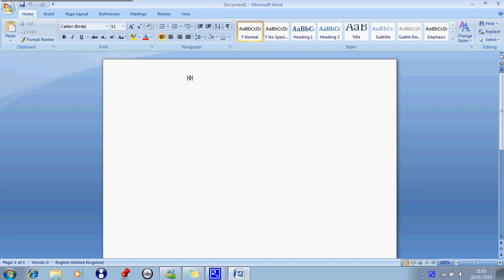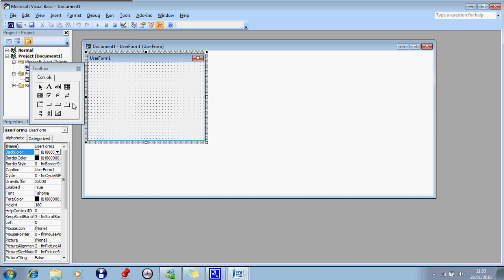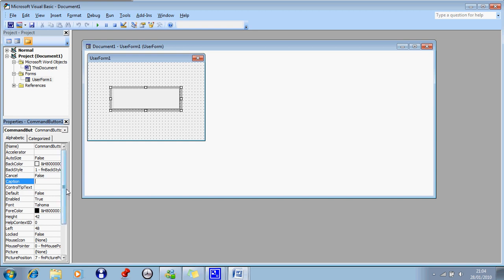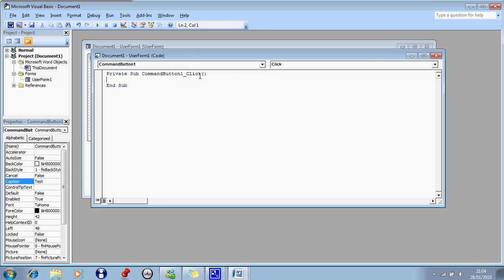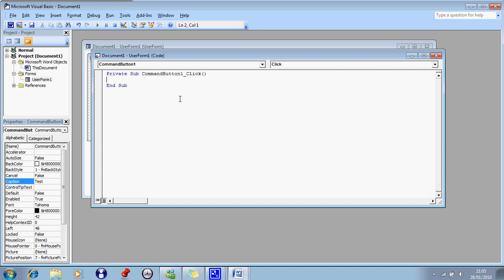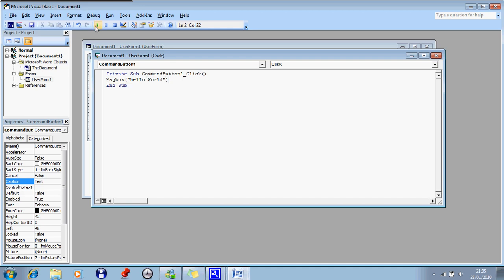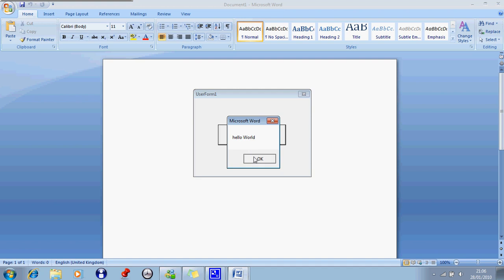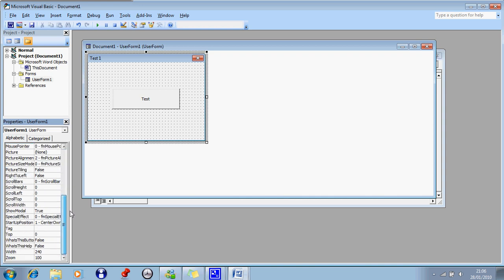visual basic in word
how to make a simple code in visual basic microst word. P.S the visual basic in word has limited operations.